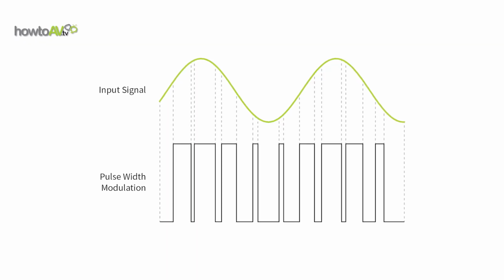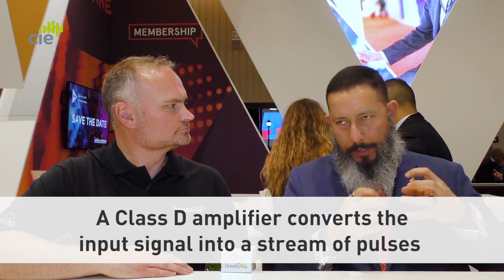What are Class D Amplifiers?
HowToAV talks to AVIXA audio expert Chuck Espinoza @madsoundguy about Class D Amplifiers and how they differ from the more conventional A, B & C class amplifiers.
Class D amplifiers offer a range of benefits in commercial / professional audio applications, in particular increased energy efficiency, significant weight, space and operating temperature reduction.
HowToAV takes a look at the technology behind Class D amplifiers, the pros and the cons and the best applications of the modern, efficient audio technology.

Jump to the key points!
0:00 - Intro
0:24 - Class A Amplifiers
0:55 - Class AB Amplifiers
1:19 - Class D Amplifiers
1:48 - Comparing the differences